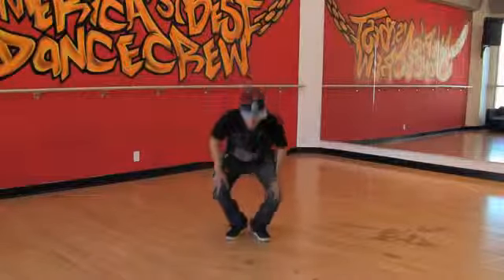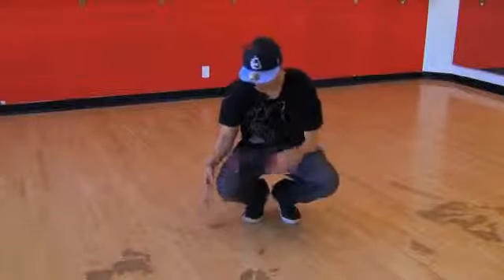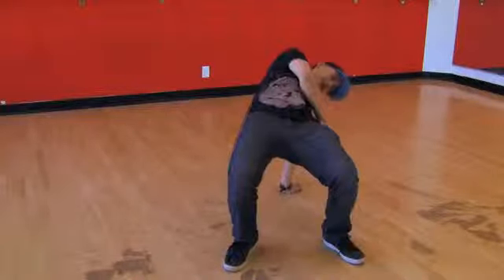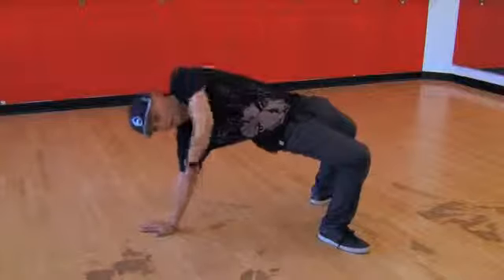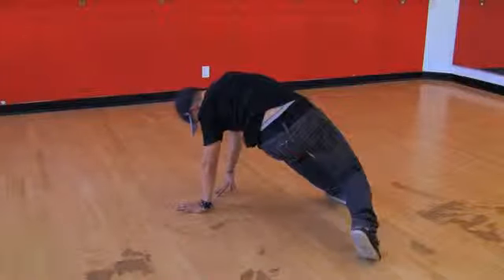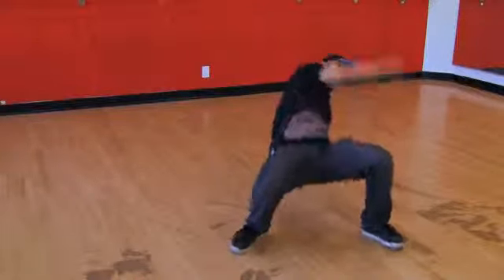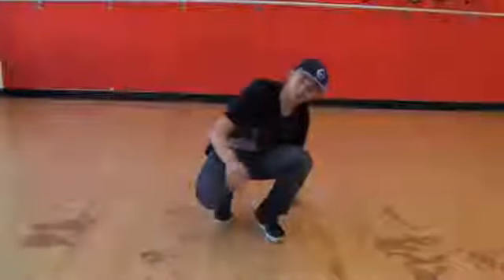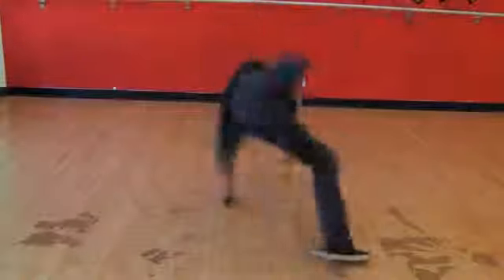Hip Hop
click for more funny videos